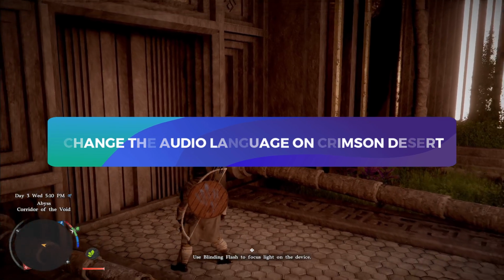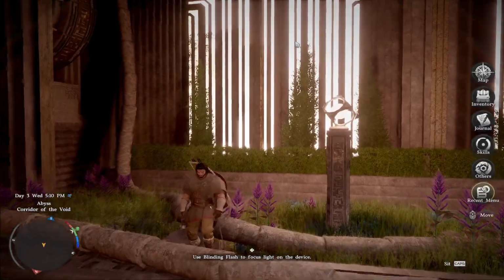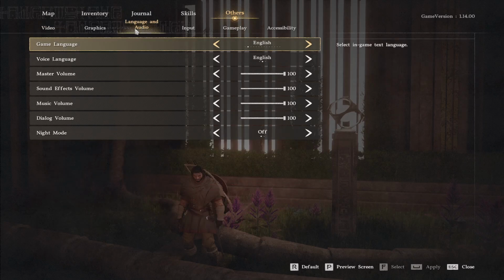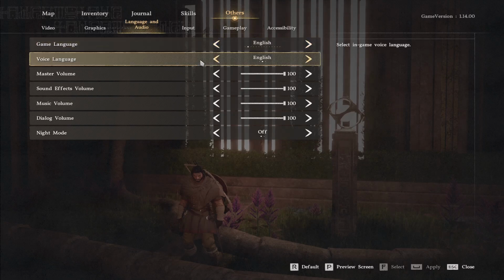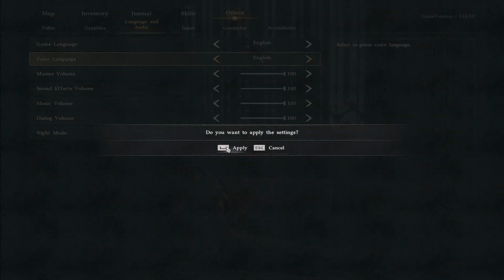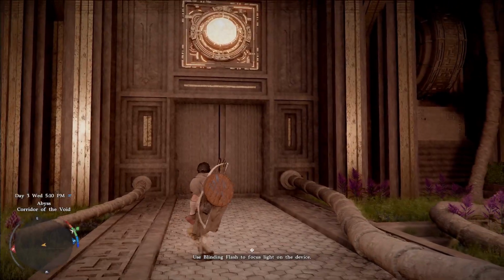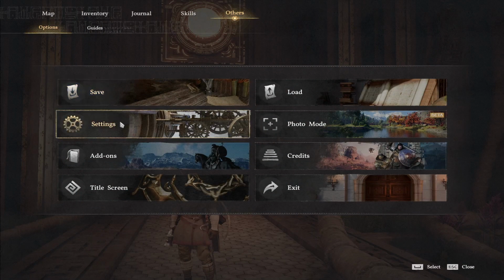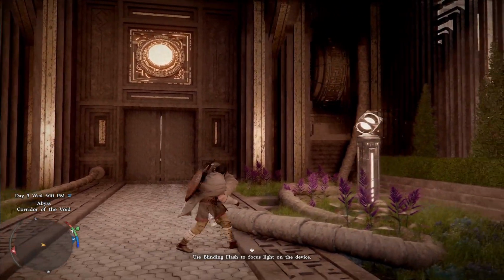How to Change the Voice Language in Crimson Desert (2026)?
Are you playing Crimson Desert and want to hear the characters speak in a different language? In this beginner-friendly tutorial, I'll show you how to change the audio language in Crimson Desert step by step.